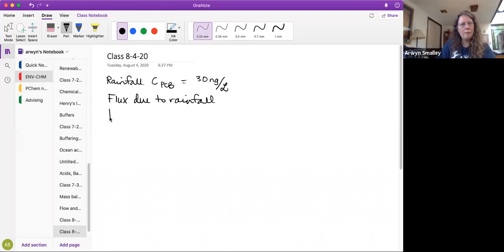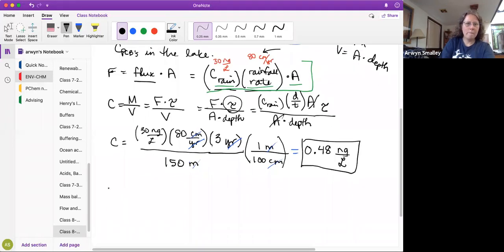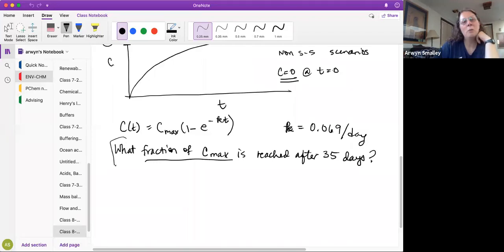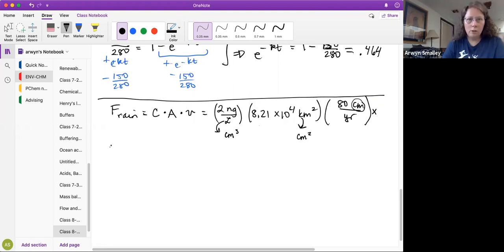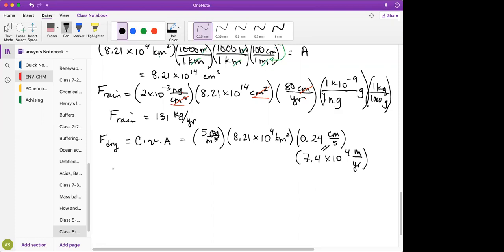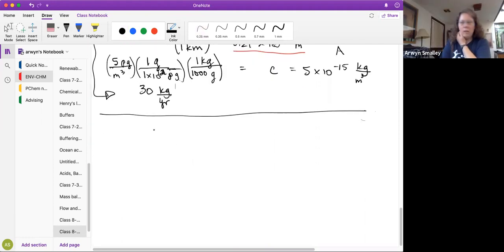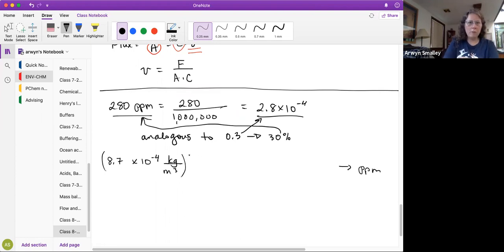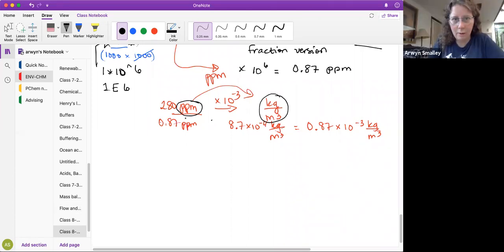8-4-20 Zoom meeting